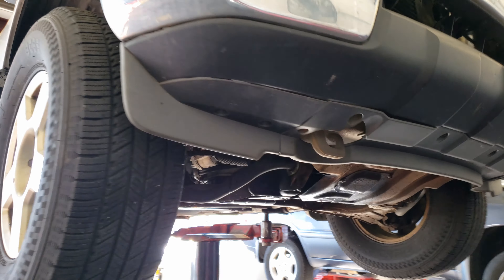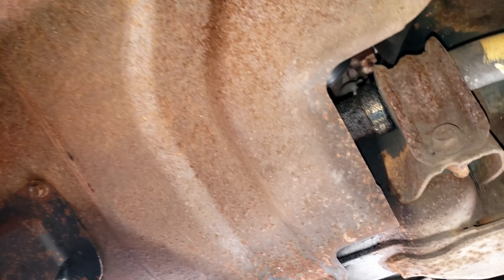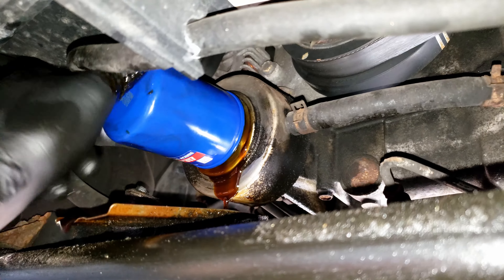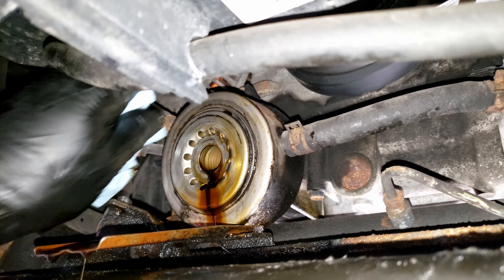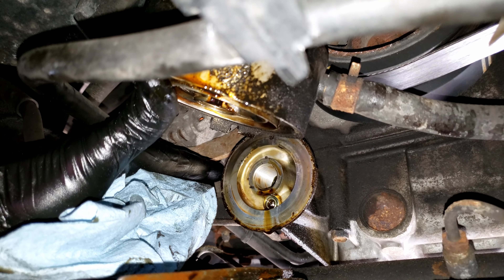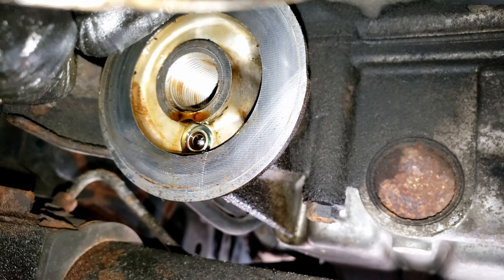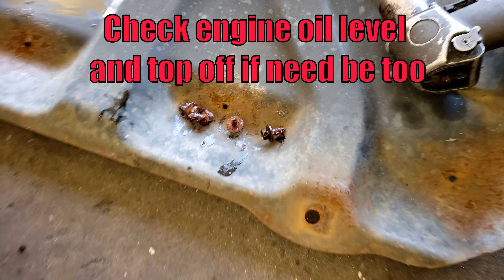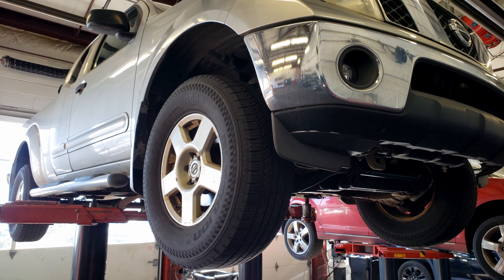Nissan 4.0L Leaking Oil - Frontier Xterra Pathfinder Equator NV (Cooler Seal)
*OIL COOLER SEAL

*Oil filter stud gets torqued to 36ft.lb.
This 2005 Nissan Frontier 4.0L was leaking oil toward the front near the oil filter. Here's a fast-paced video to show you the necessary information for replacing your oil cooler o-ring seal.  this should be the same or similar for Nissan Frontier, Xterra, Pathfinder, equator, NV1500, NV2500, NV passenger, and the Patrol. 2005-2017 Nissan 4.0.